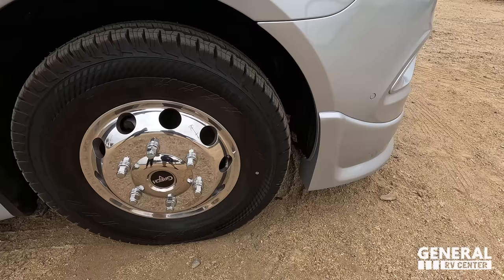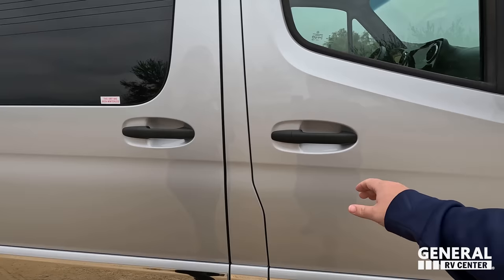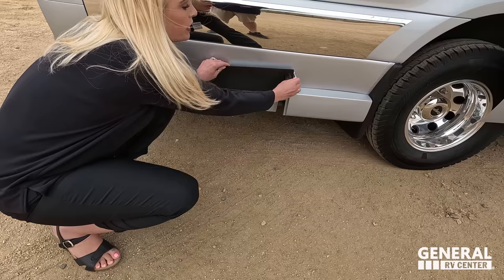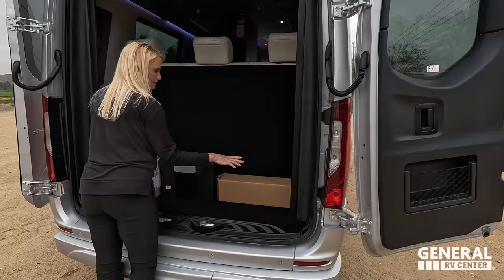Worlds BEST Quality Class B Van!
2023 Grech Strada & Strada Ion - Thank you to Lippert for sponsoring our channel! We're back with General RV!

(Here Is our website it is OFFICIALLY ON SALE NOW!)

Hey everyone welcome back to another video! Today I am super excited Becky and I traveled to California to show you guys the worlds best Quality Class B Campervan! This is the Grech Strada which is hands down the best quality class b camper van in the Rv Industry!